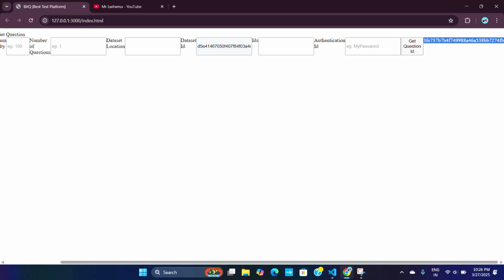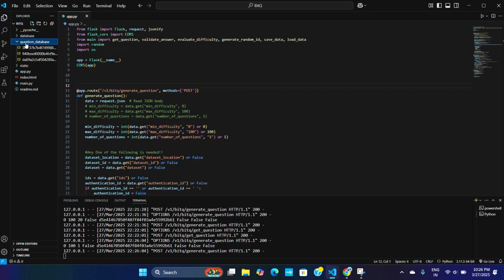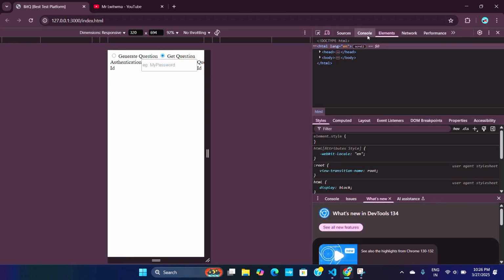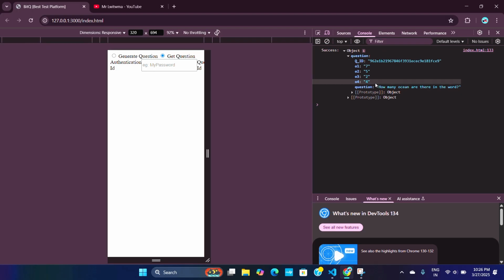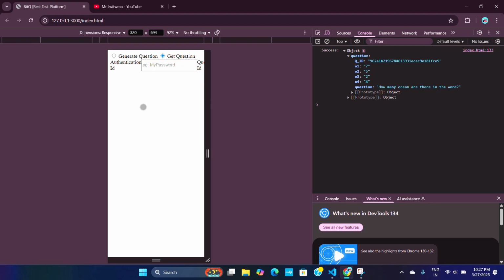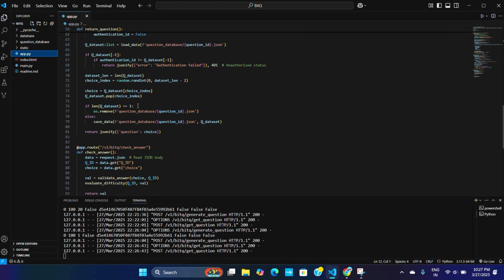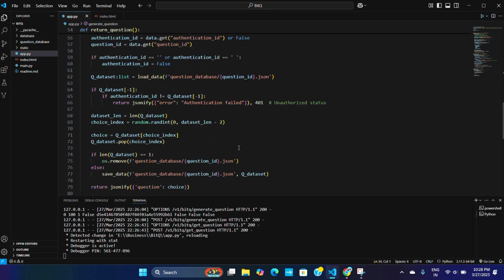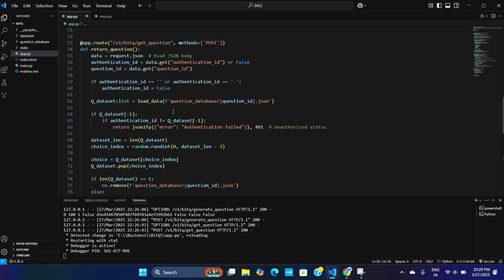New PROJECT! | Day 9 of creating my own Business!! ALONE!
Hey welcome to my day 9 of creating my own business!!
So I am planning on creating a business where I sell API and earn money join in my journey to see if I succeed!

Help me collect money for hosting..
   - "mrlwitwma@fam" (0/3000)
Check the dictionary project:
 - "dictionary.bitmindai.in"
- "bitmindai.in"